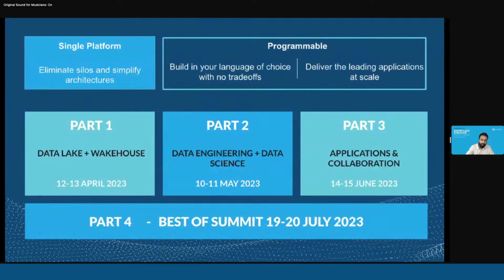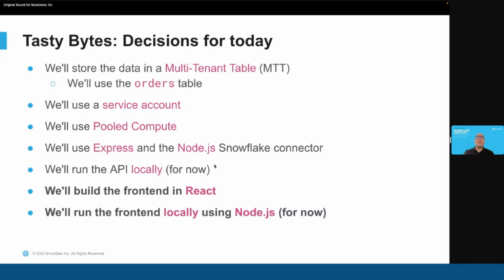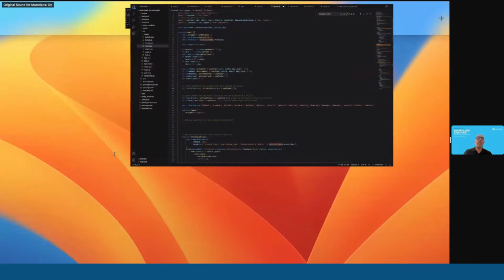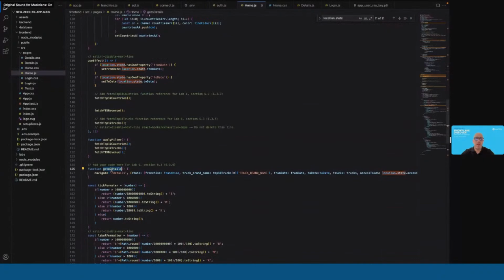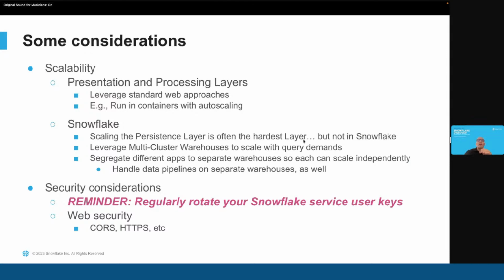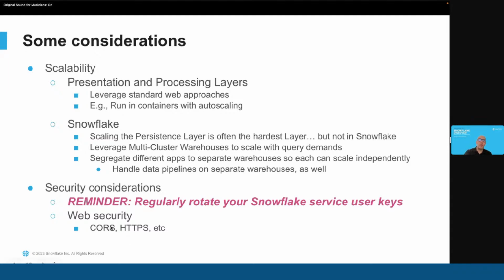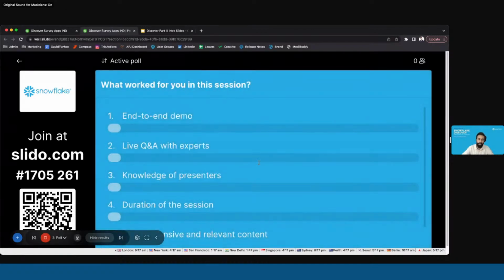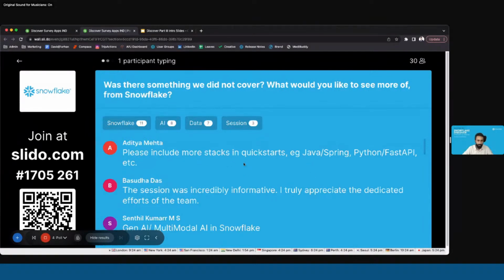Supporting Your Frontend Production App - Asia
Level 200 - Seeing is Believing, Building Frontends

You have valuable data stored in Snowflake and an API that connects to that data. Let’s now talk about building a frontend that uses the API to deliver responsive, informative visualisations.

Level 200 - Zero to App - Building Frontends and Visualisations in Snowflake
In the final lab we build a supporting frontend for your application that will connect to the API, using its authentication. You will learn how to serve the data in the form of interactive, responsive and informative visualisations.